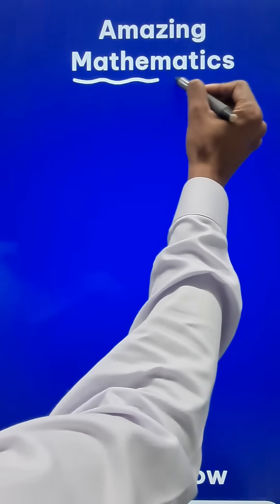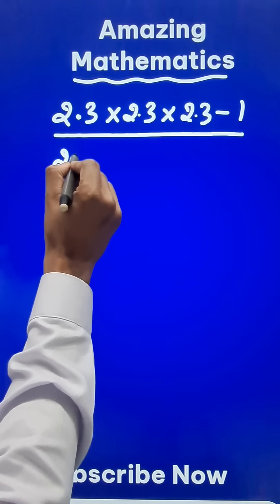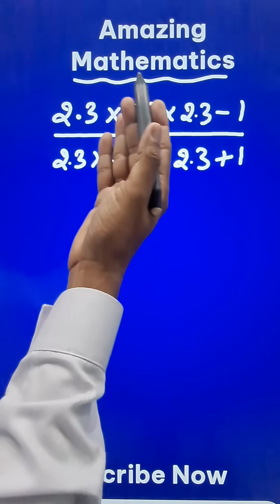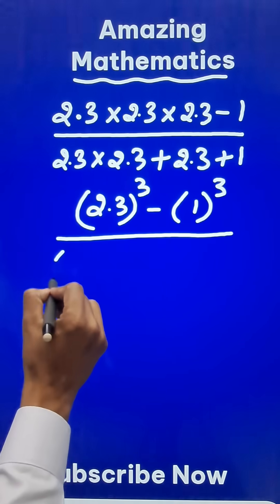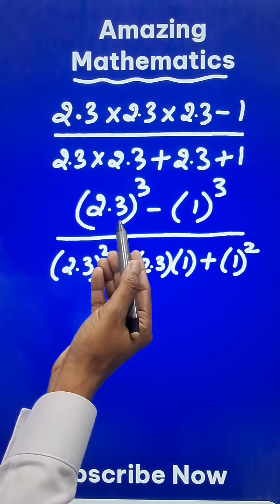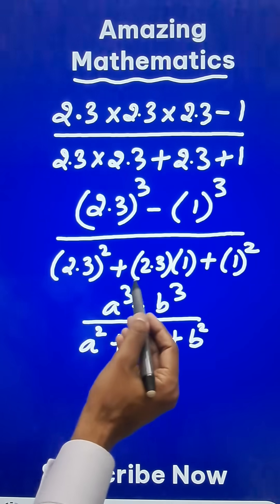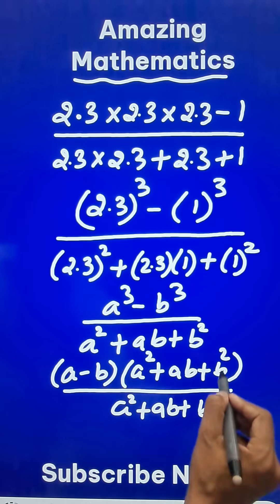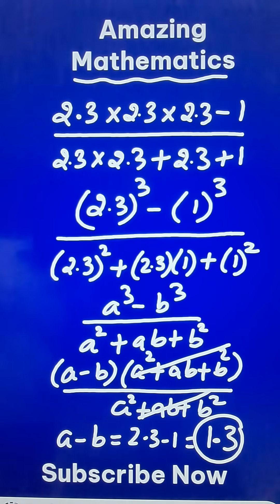Simplify Like a Pro II Solve Mentally by Observation II Smart Trick for Quant Exams